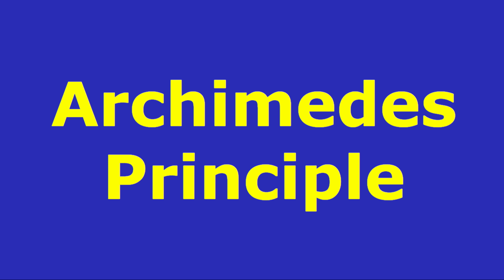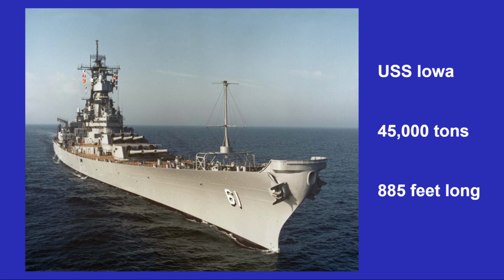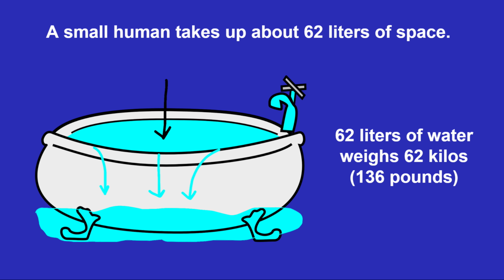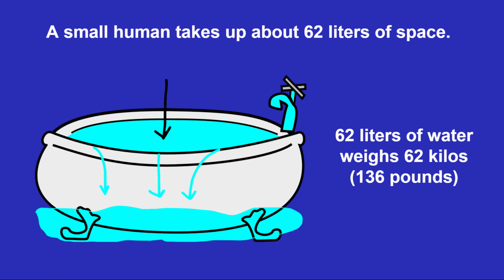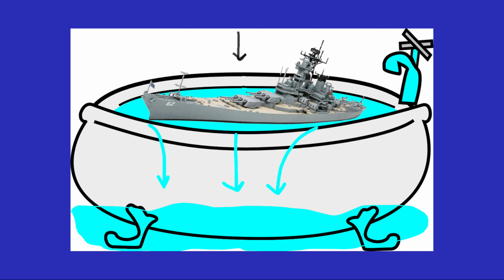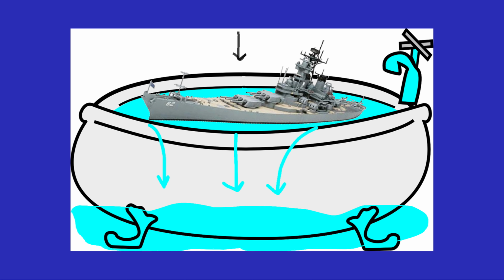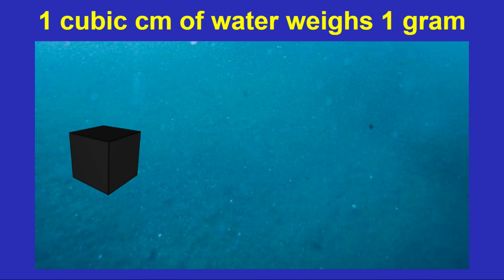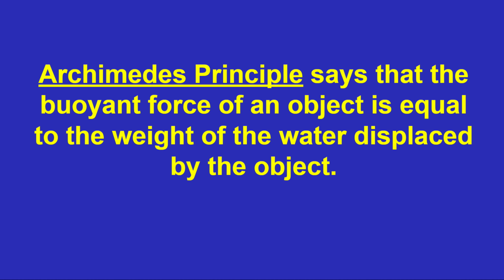Easy Science - Archimedes Principle - Buoyancy - Why Do Things Float or Sink?